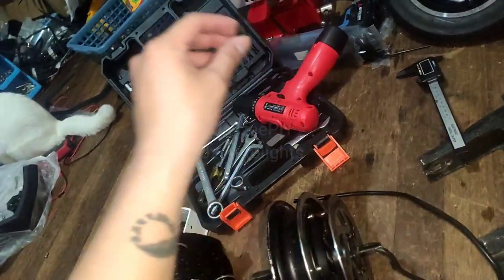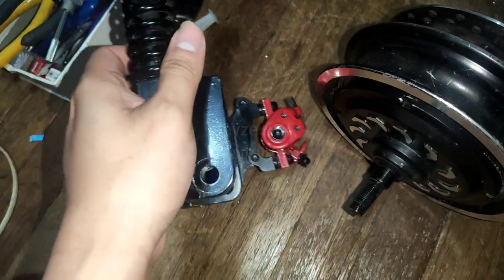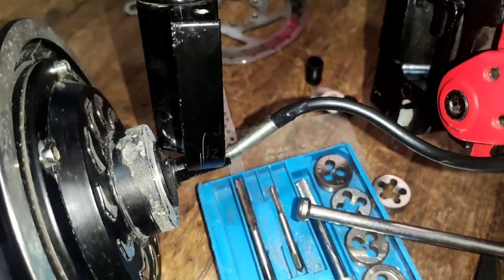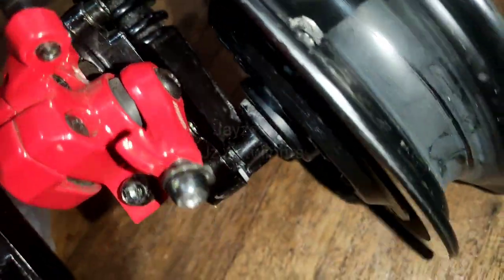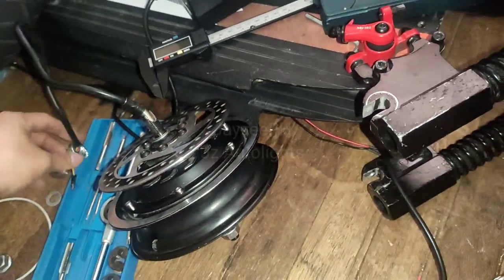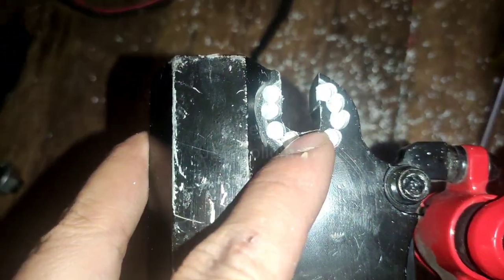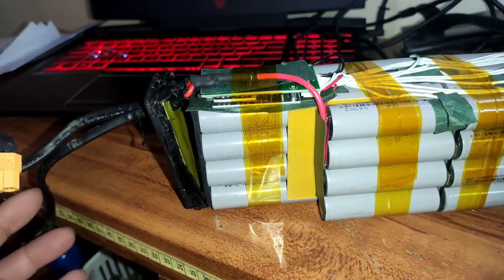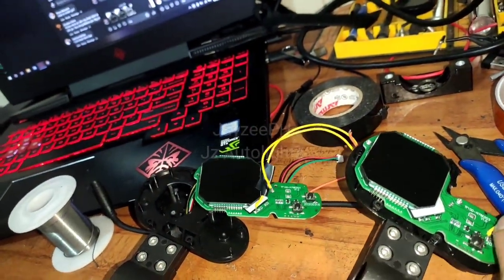How to Make Dual Hub Scooter Mober Inokim DD at Home